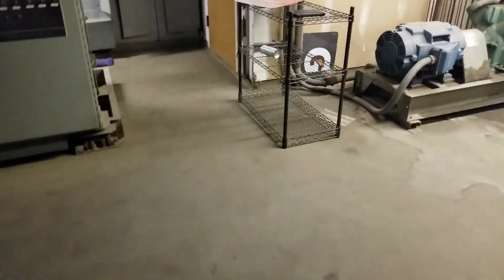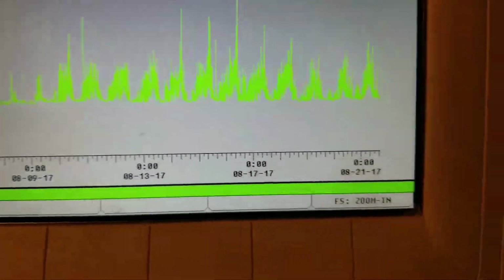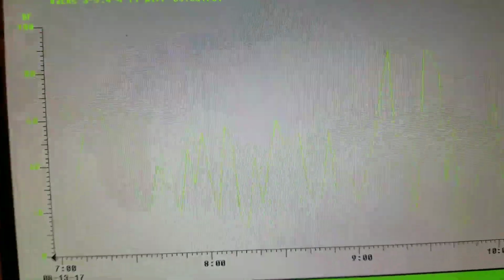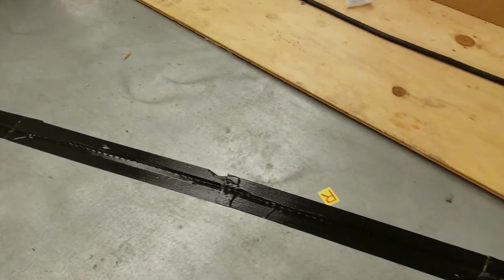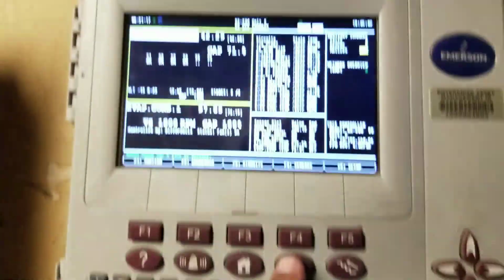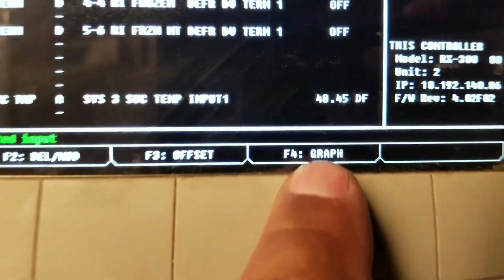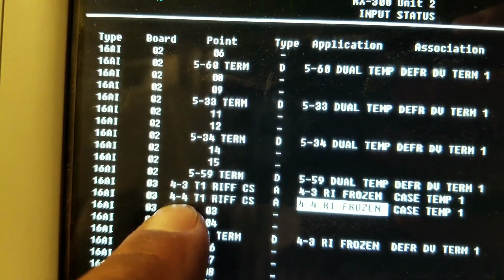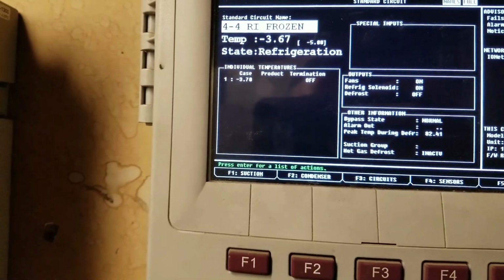BAD TEMP SENSOR!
BAD TEMP SENSOR! A refrigeration techs point of view.